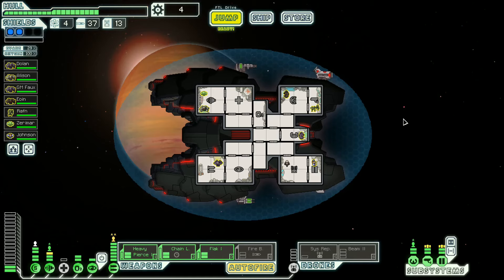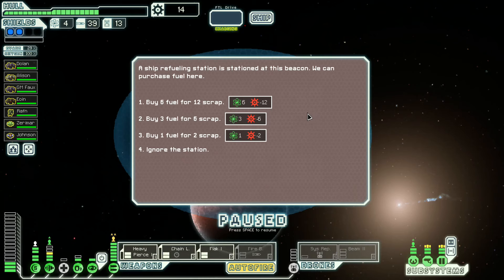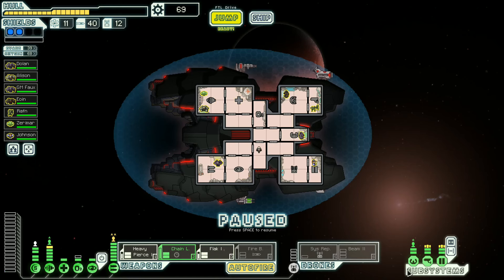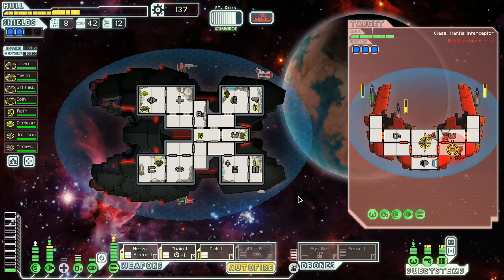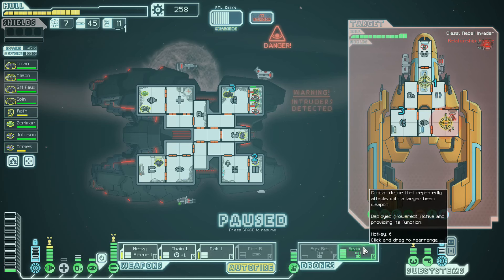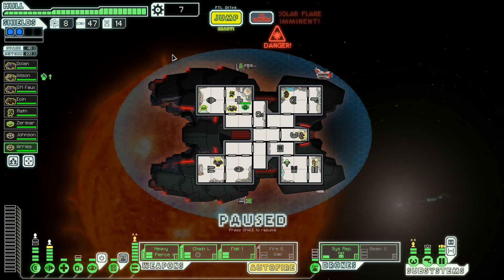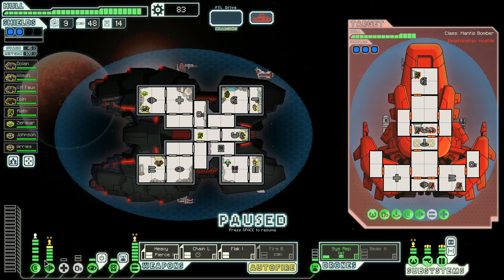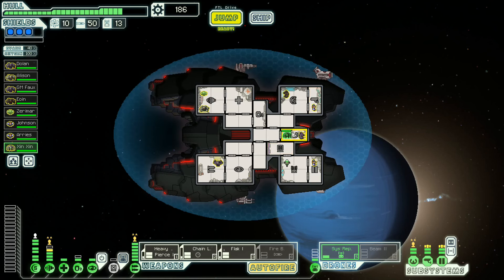Let's Play FTL Advanced Edition - Rock Cruiser B - Shivan - Episode 4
Join us as we save the Federation in FTL: Faster Than Light!  FTL is easily the #1 or #2 Great Games Cheap game out there, and I'm super excited to finally play it.  We will now be flying the Shivan - the Rock Cruiser B.  So strap in and prepare to blow up some Rebel butt!  (Along with some Engi, some Rock, a bunch of Mantis, and maybe a mystery alien or two...)

This game does not belong to me.  It belongs to Matthew Davis and Justin Ma.  This video belongs to me, along with any original content stemming from it.